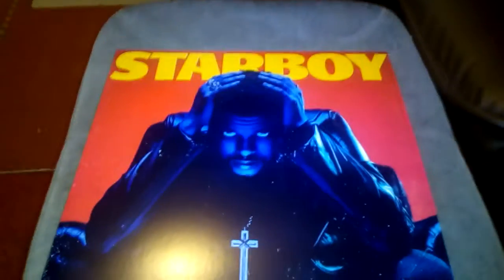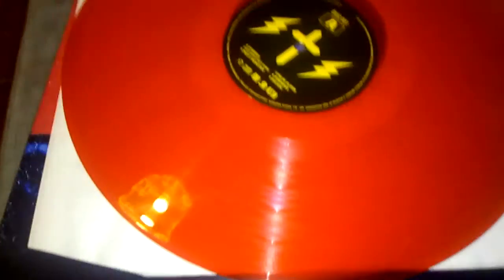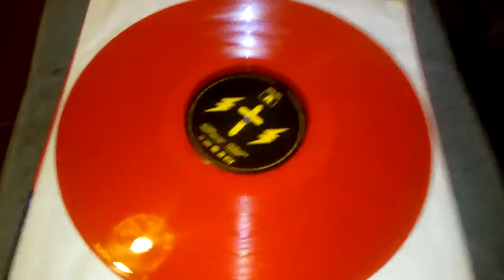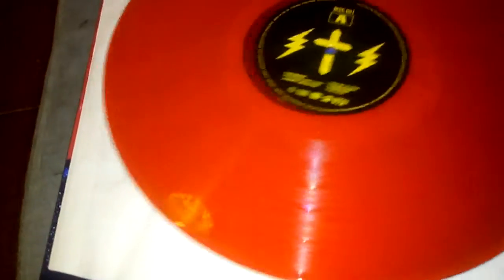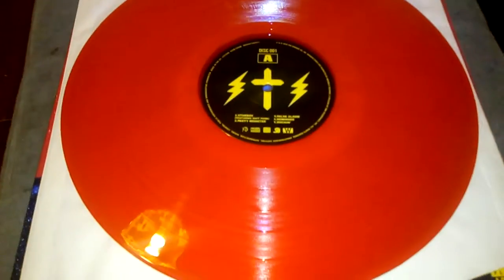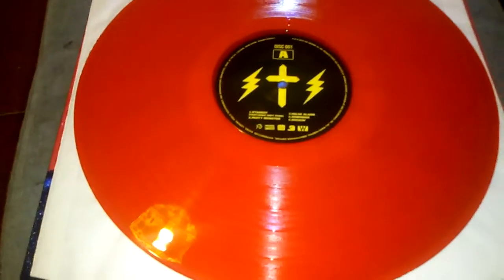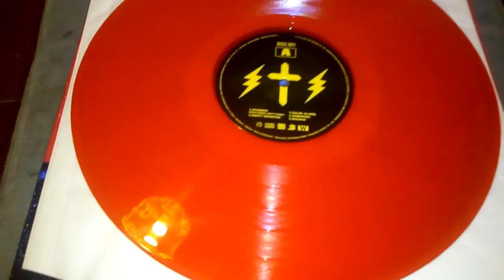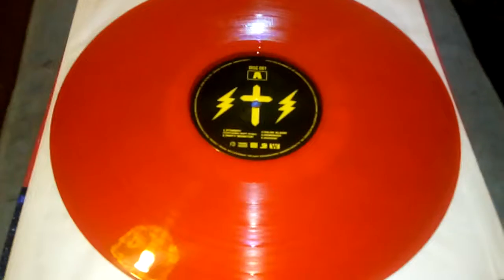Pickups June 2017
In this video you see. Well just watch and see

Links coming when I can remember to post them lol